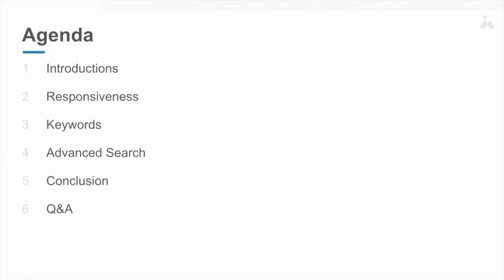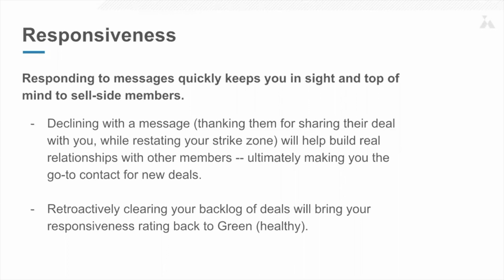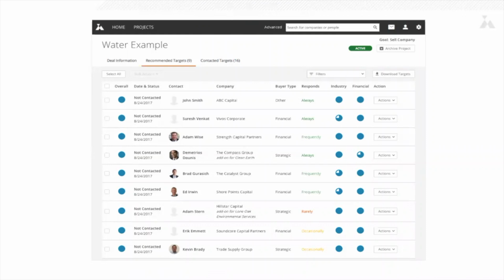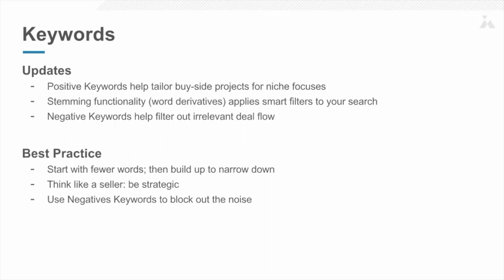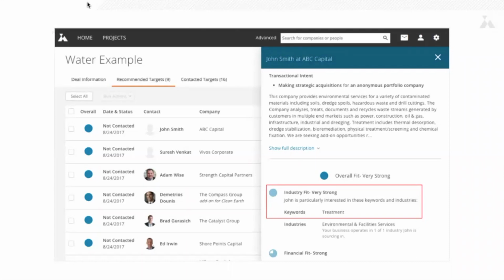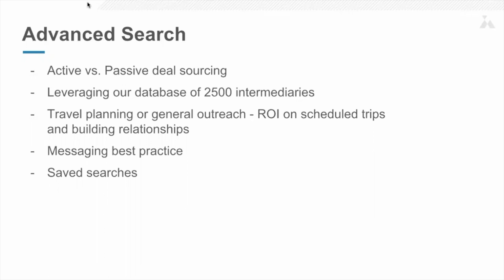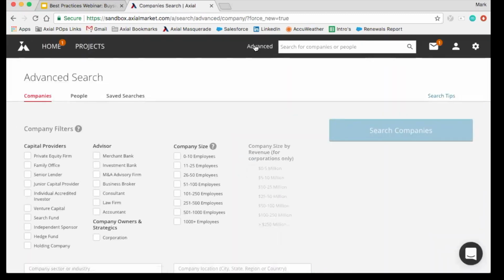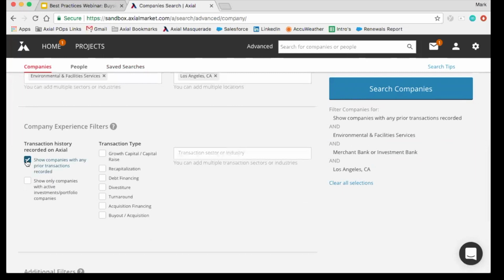Best Practices for Increasing your Deal Flow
This webinar dives into the best practices for increasing buy-side members' deal flow on Axial